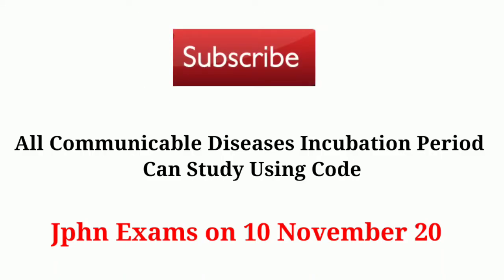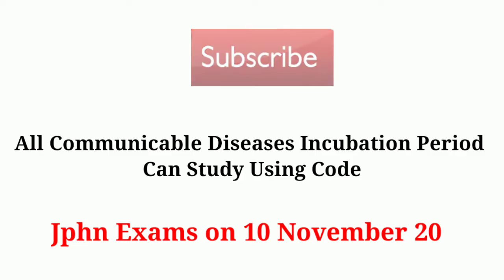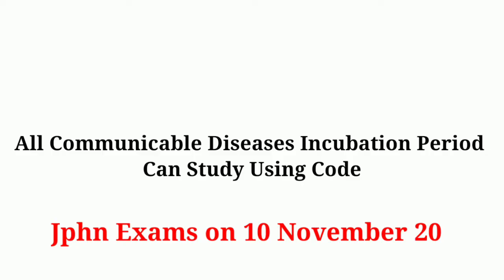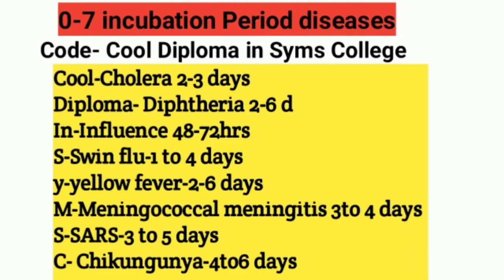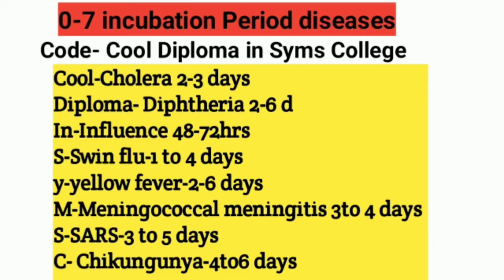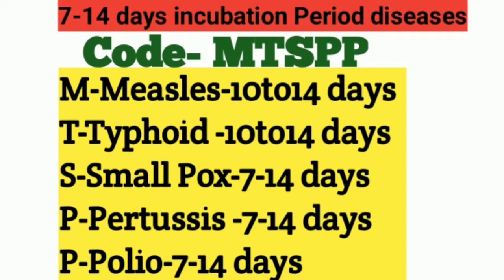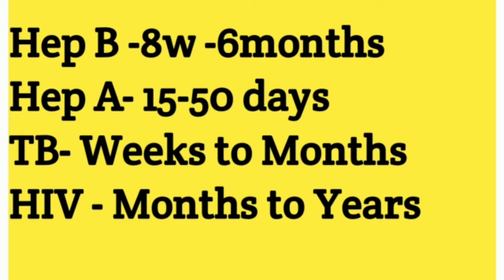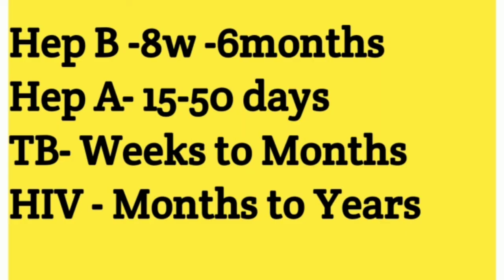Incubation Periods//✌️Communicable Disease//✌️/Use Code & Study//Nurse Queen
Exam Point of View some Formulas(codes) you can make and study. This will remember mcqs fast.